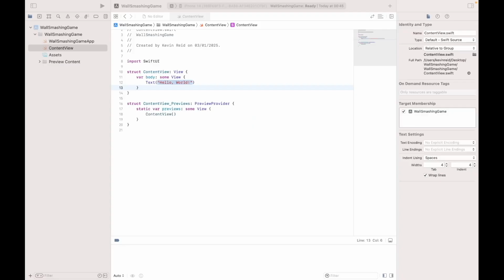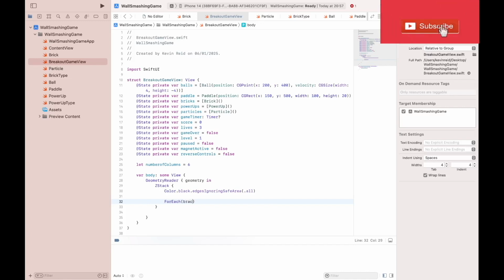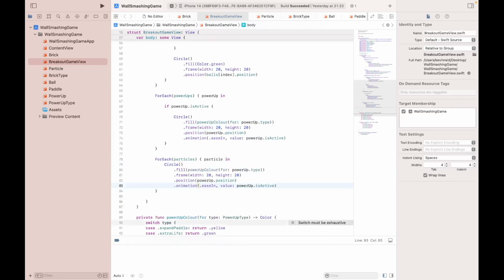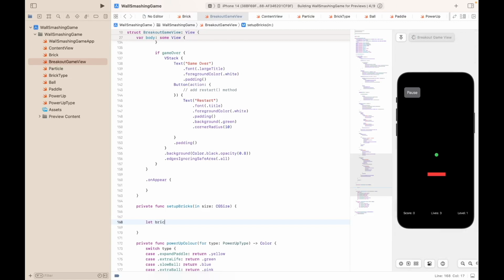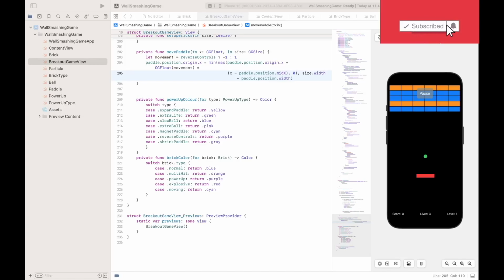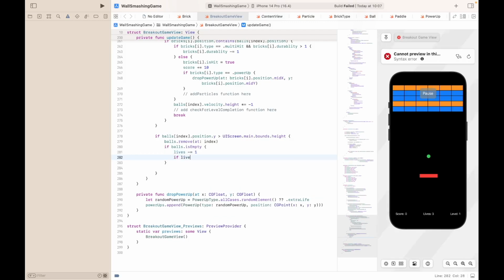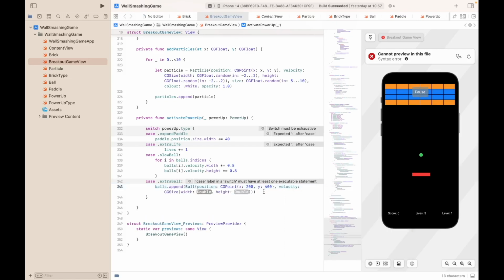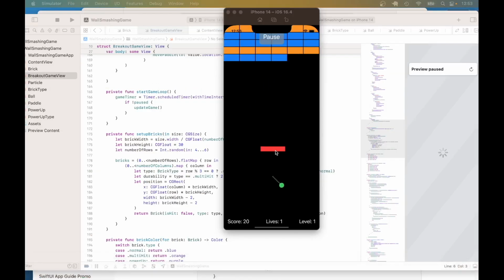SwiftUI for iOS — Learn in 10 Days with This Beginner Guide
Hey everyone! Welcome to the channel! In today's video, we're going to be creating your very first iOS app using Swift and SwiftUI – and it's perfect for beginners. We'll go through a step-by-step guide where you'll learn how to build a fun breakout game from scratch!
By the end of this tutorial, you'll understand the basics of Swift, SwiftUI, and how to put everything together to create a fully functional game. Whether you're looking to get started with iOS development or just want to try something fun, this guide is for you!

Happy coding! 😊

3 Git Tower – Simplify your Git workflow with this powerful Git client

1 SwiftUI Mastery: Core Data To-Do List with Notifications, Pie Charts & Address Lookup